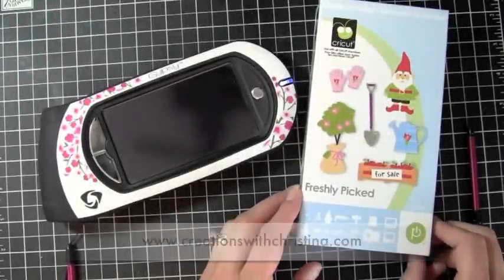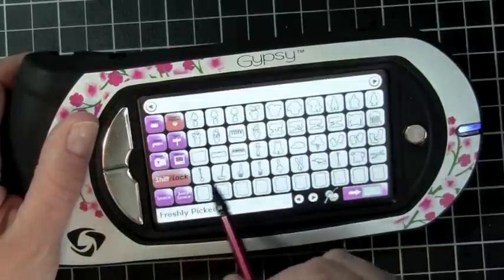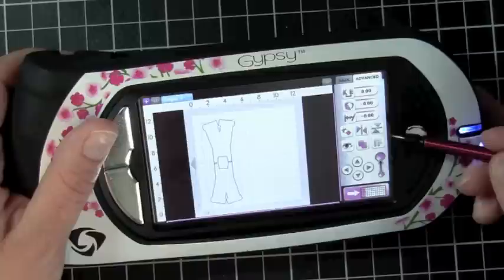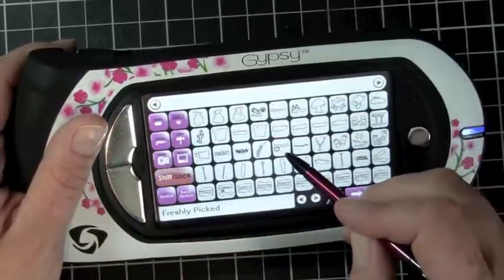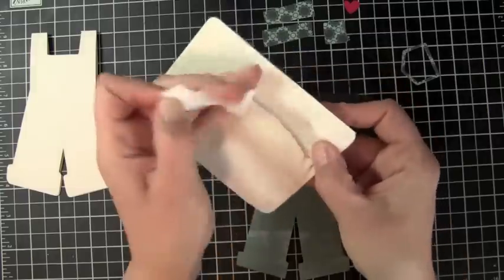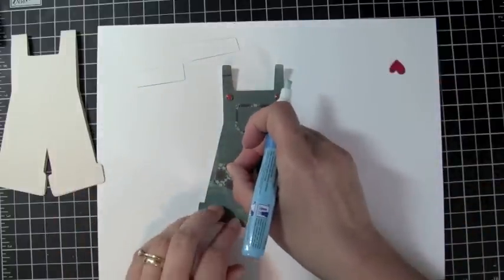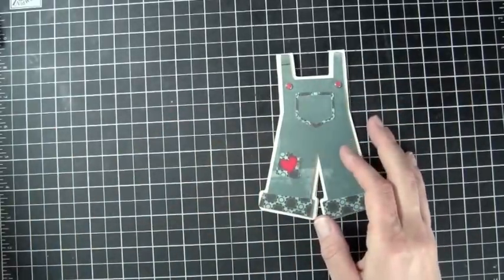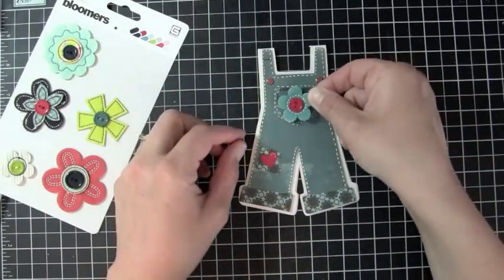Making a shaped card with your Gypsy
As a design team member for Scrapbookpal.com here is a card I made using the Freshly Picked Cricut Cartridge and my Gypsy. Enjoy